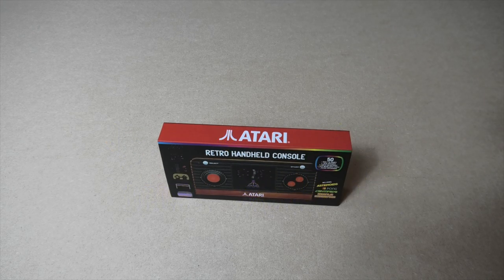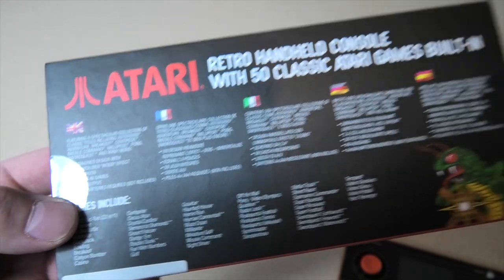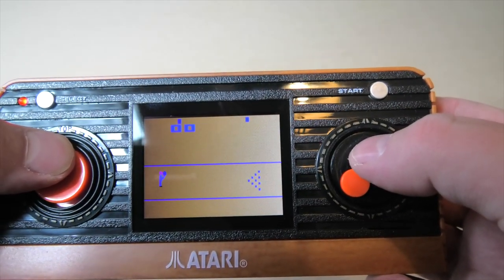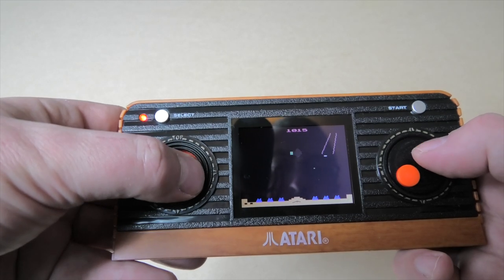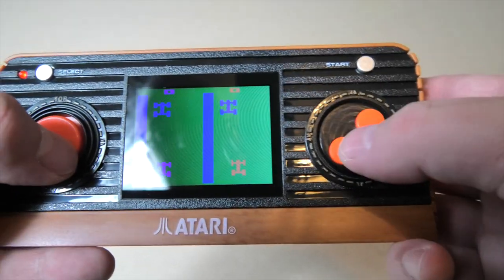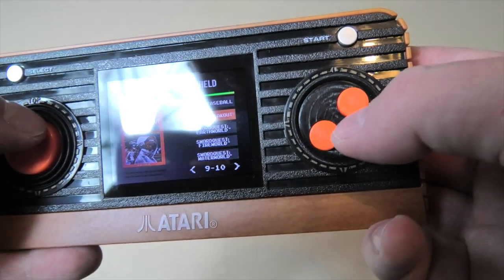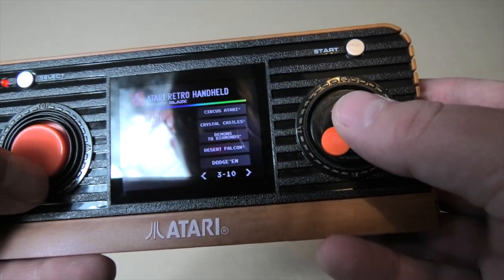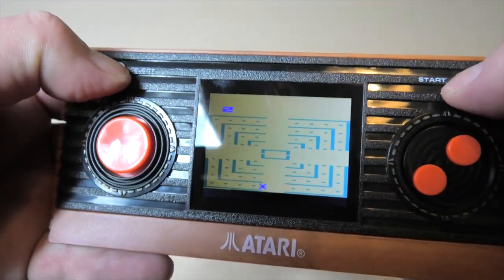Atari Retro Handheld Console Review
Unboxing and review of the Atari Handheld Console by Blaze